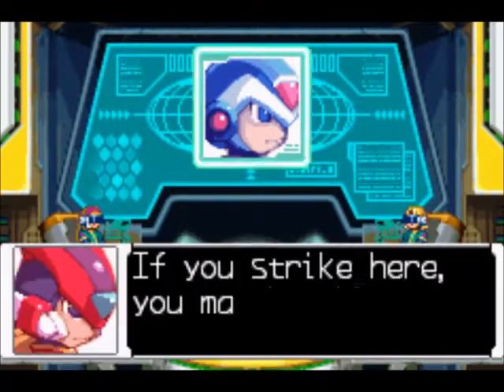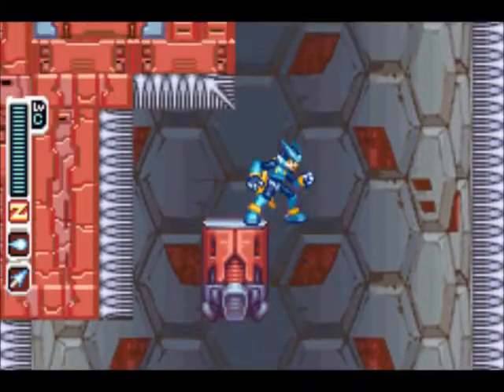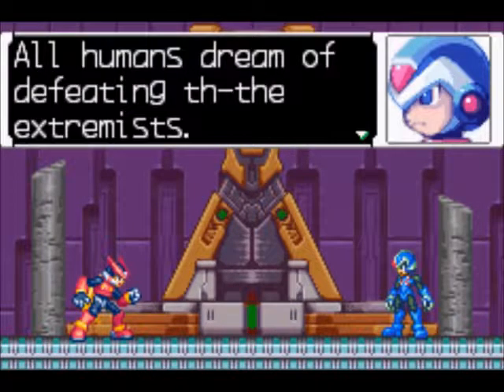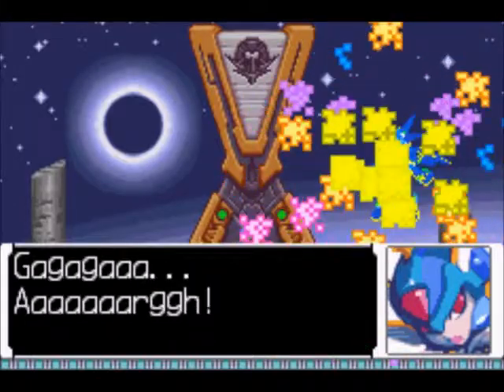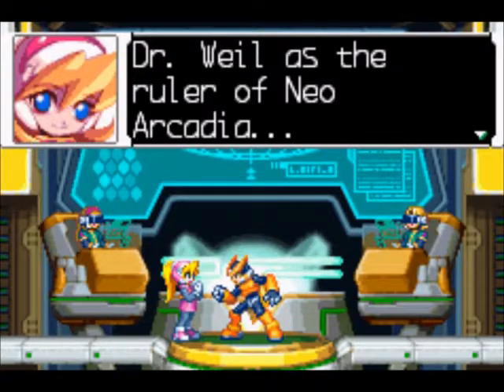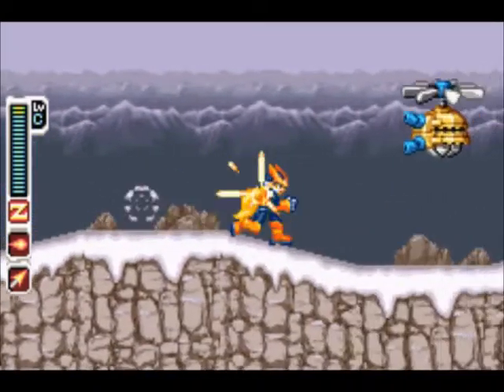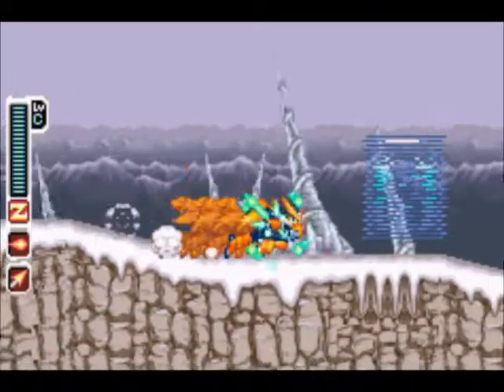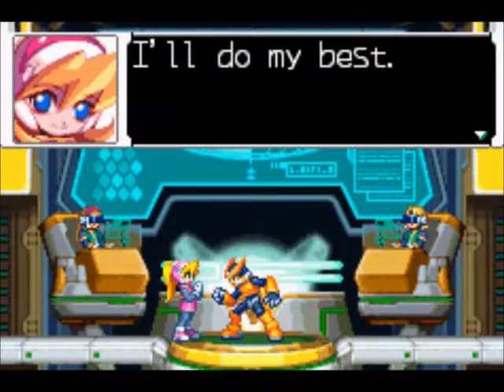Megaman Zero 3 PART 6: Plot Twist Number A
So. Here is a plot twist.  Its the first plot twist in the game. Ya know, because there's another one. Ya know.